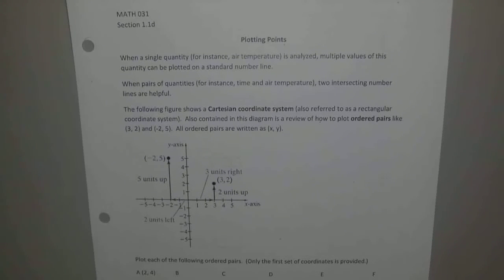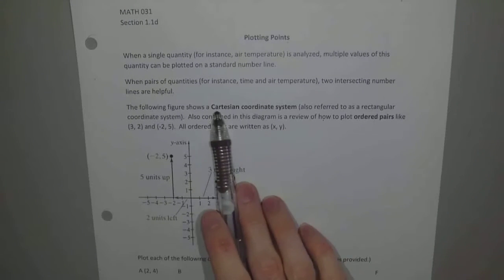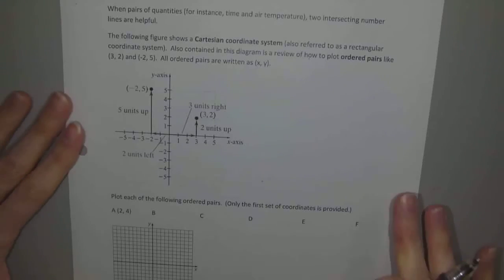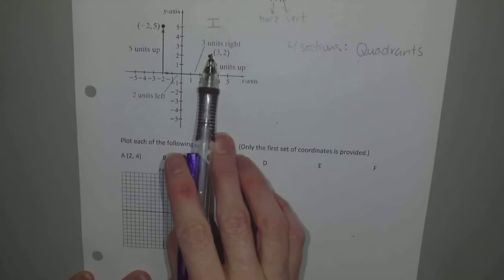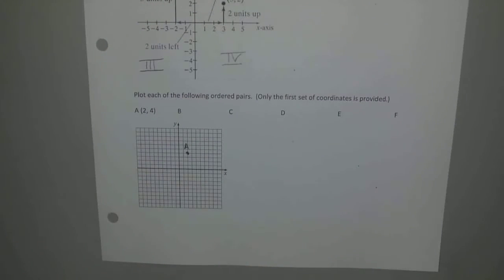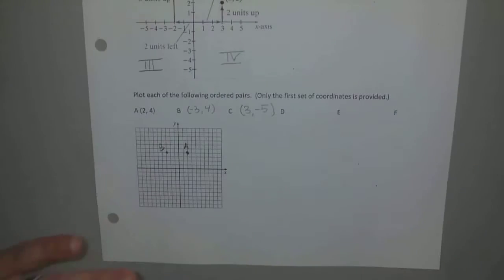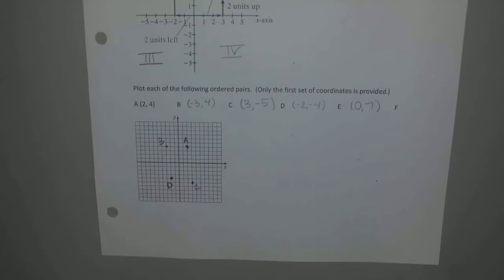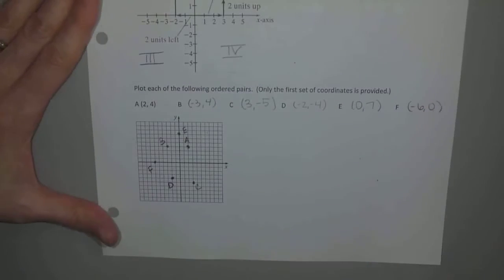MATH 031 - 1.1d Video Lecture